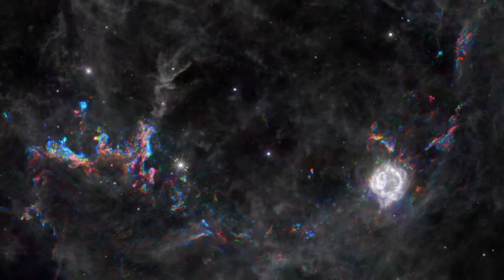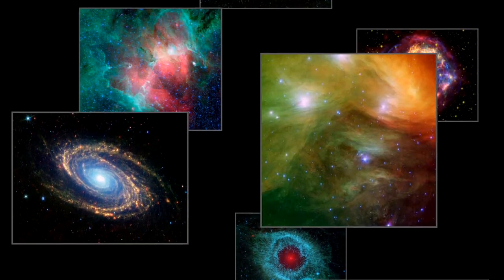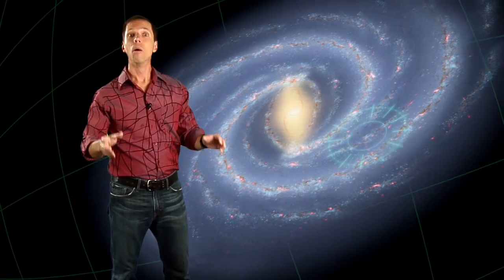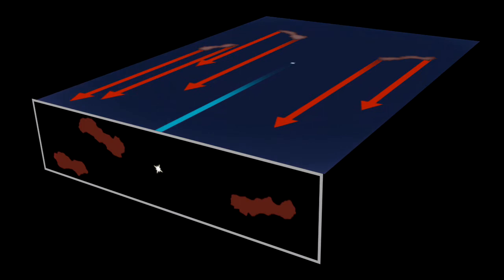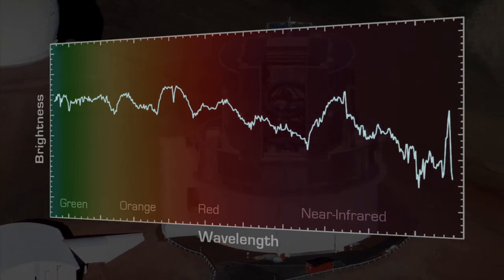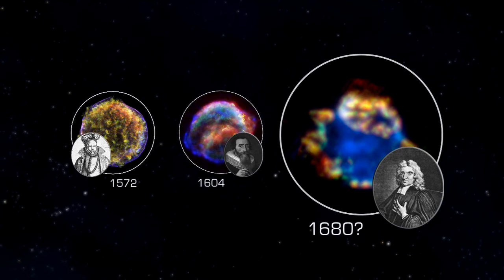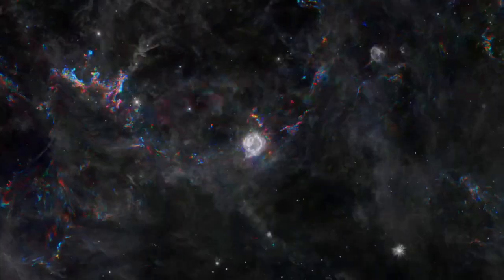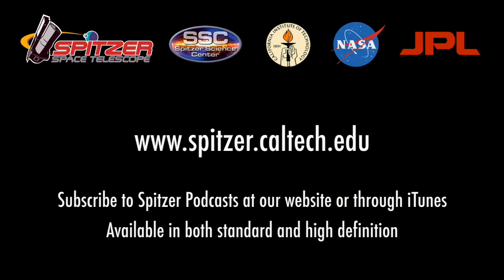Spitzer Podcast, Hidden Universe: Echoes of a Supernova (HD)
Spitzer Podcast, Hidden Universe: Echoes of a Supernova:

It's the 17th century supernova that nobody saw, but telescopes in space and on Earth have teamed up to look back in time and study it today!

When a massive star reaches its end of days it explodes dramatically and, for a few months, can outshine anything else in the galaxy.

But the Cassiopea A supernova remnant is a bit of a mystery. Astronomers have concluded it should have been visible sometime in the late 17th century, but there are no clear historical references to it.

Earlier supernovas had been seen by many, often shining brighter than the planets. Of course with no witnesses, and no records, it's difficult to tell exactly what kind of supernova it was.

A team led by astronomer Oliver Krause has, over the last few years, made a remarkable series of infrared observations of the region. These Spitzer Space Telescope images show shifting patterns of glowing dust beyond the remnant itself. These changes are so fast that they indicate motion at the speed of light!

To get what's happening we have to remember that light moves fast, but in such a vast galaxy it still takes a while for it to get anywhere. Cas A itself is
about 11,000 light-years away, which means today we're seeing what it looked like 11,000 years ago.

But that's only part of the story.

The light from a supernova can even take hundreds of years to reach surrounding dust clouds. Following the arrows of light it's clear we'll see the supernova flash first. The light echoing off of the dust clouds will later arrive at various times, delayed by hundreds of years from the original flash.

So we're not seeing the dust move, we're seeing the light from the supernova move through the dust. Out there, the flash is about as bright as the full moon,
which is enough to warm the dust slightly. Spitzer detects this brief boost in its thermal infrared glow.

Now, knowing the location of the infrared light echo, Dr. Krause and his team went searching for a far more elusive visible-light echo. Using the powerful Subaru telescope in Hawaii they succeeded in measuring the very faint light of the supernova itself reflecting off the dust.

The light echo has acted like an astronomical time machine, letting us study the original supernova using instruments that were beyond imagination in
the 17th century.

By matching its visible spectral signature to a wellstudied supernova in a nearby galaxy, Krause and his team have now identified it as a so-called Type IIb supernova.

A Type IIb is fainter than the earlier Type Ib supernovas noted by Tycho Brahe in 1572 and Johannes Kepler in 1604. Interestingly, the Royal Astronomer Flamsteed noted a star near Cas A in August of 1680 with a brightness consistent with a Type IIb supernova at that distance. So maybe it was seen after all!

But this light echo reveals more than just the supernova. The expanding flash also lets astronomers study the three-dimensional structure of the dust, illuminating it one slice at a time.

If we combine the images, assigning colors to the observation dates, the result is a prismatic display of the 3D dust structure. The nearest dust is blue, and the most distant is red, while everything that stays constant is grey. We can see that interstellar dust lies in sheets and filaments, not, for instance, big, puffy clouds.

This remarkable light echo around Cas A has led to a better understanding of both supernovas and interstellar dust, which itself is made of elements forged in previous generations of supernovas.

This also marks the start of the third year of our Hidden Universe podcasts. On behalf of the staff of the Spitzer Science Center, I'd like to thank all of our viewers for making this and our other podcasts so successful. And keep  watching, because there's a lot more to this hidden universe just waiting to be
discovered!